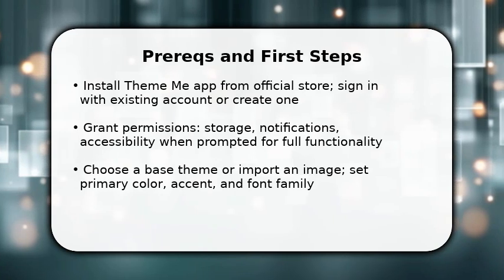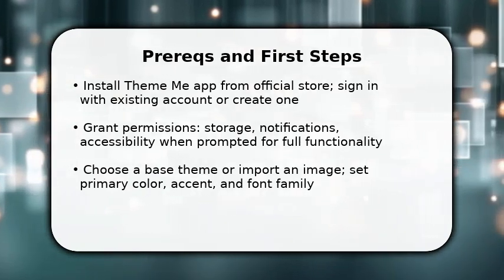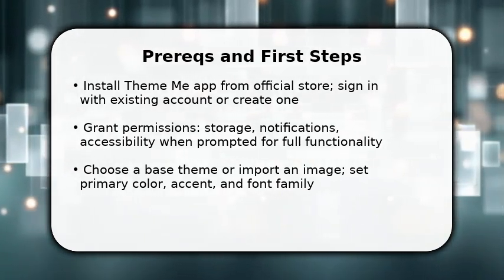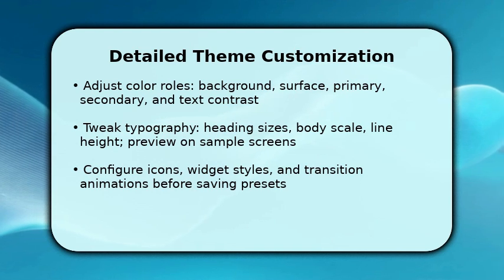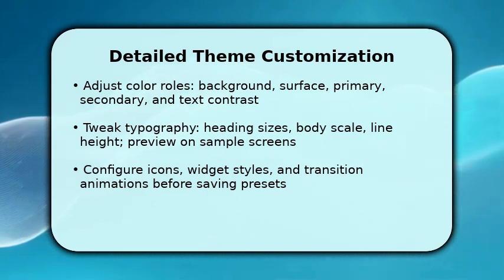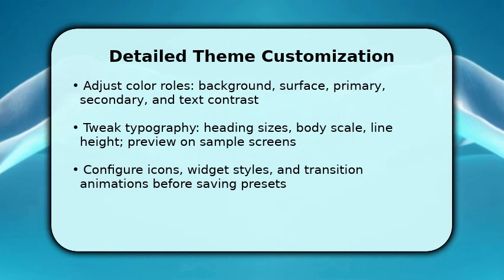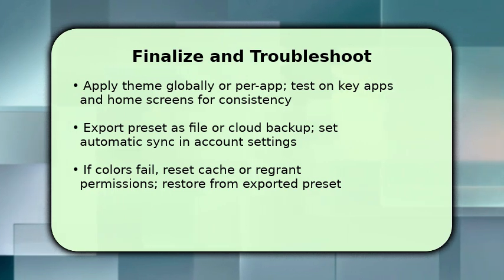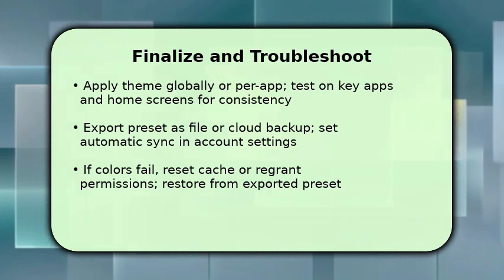How to Use Theme Me App (only Way)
How to Use Theme Me App (only Way) | 🔒 Surfshark VPN Deal — Stay private and secure. $1.99/mo + 3 Months Free ▸

Discover the ultimate way to navigate and enjoy Theme Me app, featuring step-bythy guide on unlocking its full potential. From customizing your interface with ease to exploring a vast library of themes for every occasion, this video is essential for anyone looking to enhance their digital experience.

Theme Me App, Navigate Theme Me, Customize Interface, Explore Themes, Digital Experience Enhancement